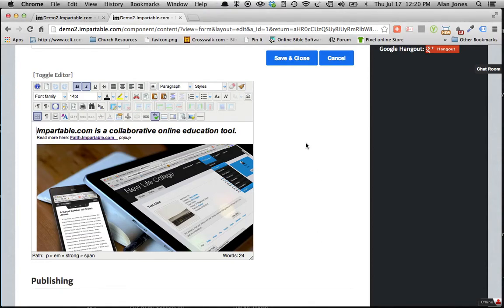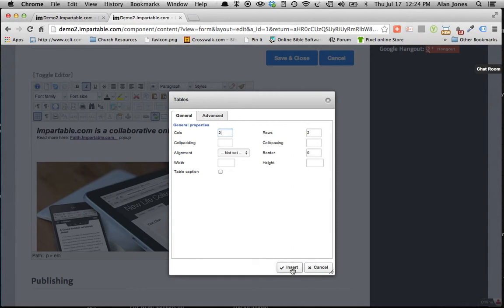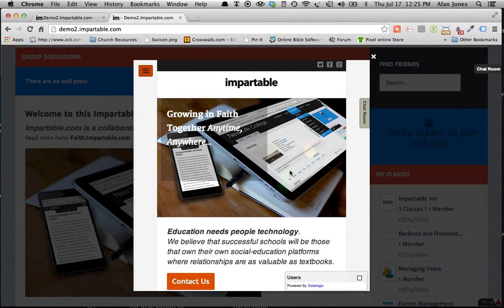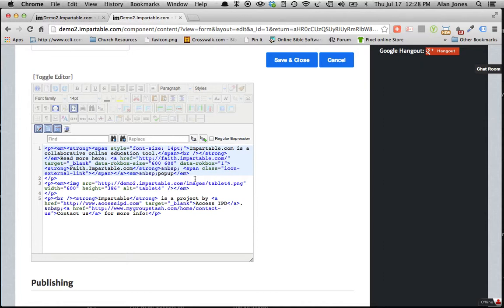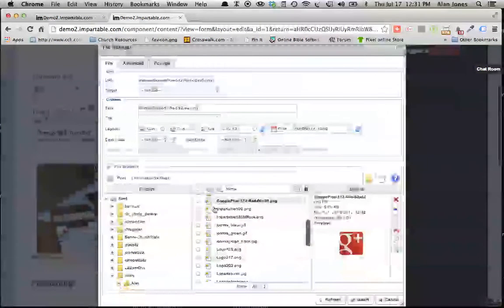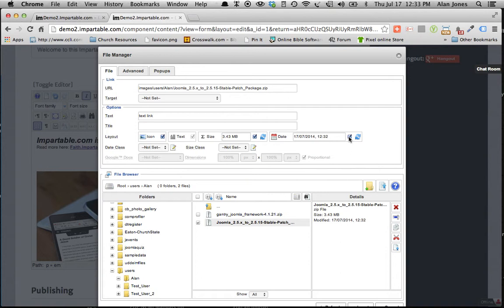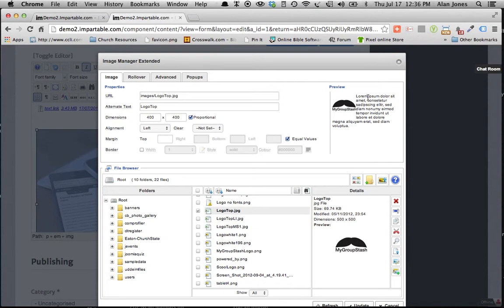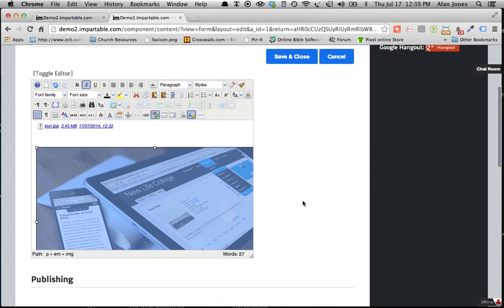101 2 Editor